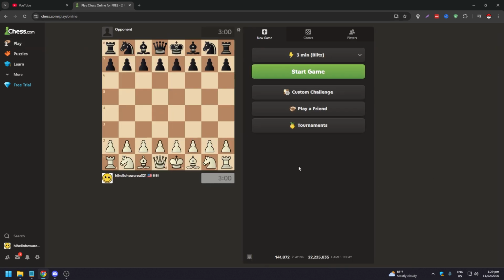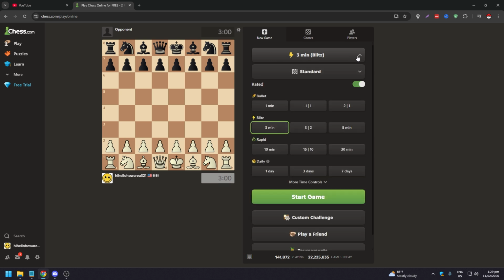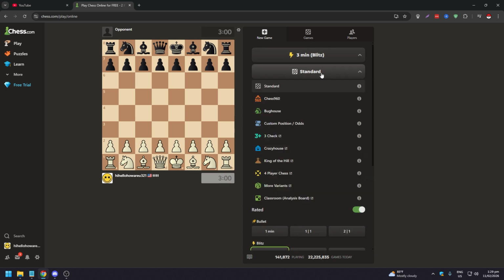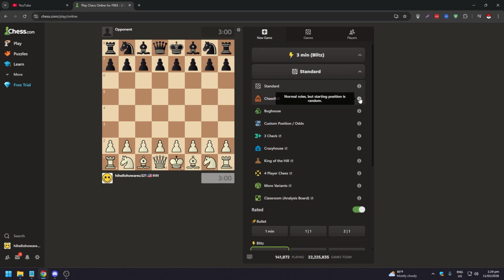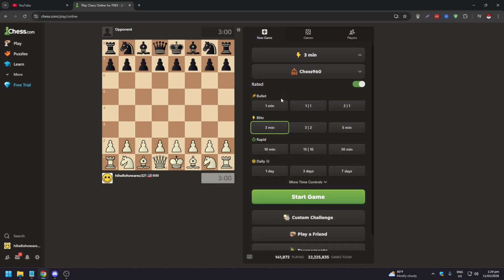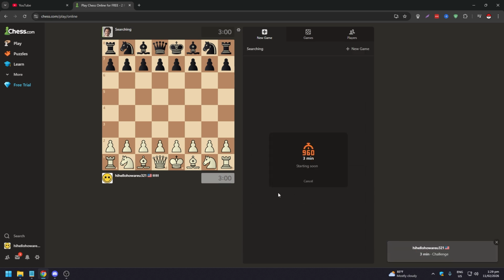How To Play Chess960 (Freestyle Chess) on Chess.com in 2026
How To Play Fischer Random (Chess960) on Chess.com

Playing Chess 960 (Freestyle Chess) on Chess.com allows you to experience a unique variation where the starting positions of the back-rank pieces are randomized. This format follows official Chess960 rules while preserving castling principles in a modified way. It removes heavy opening preparation and encourages creativity, adaptability, and strategic thinking from move one. This overview explains how Chess960 works on Chess.com, the key differences from traditional chess, and how to join games in this exciting variant.